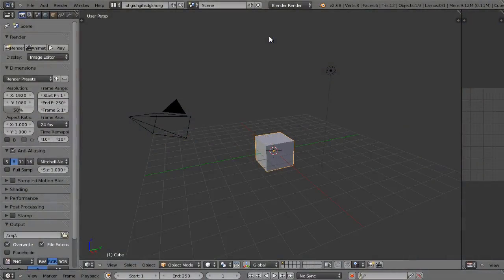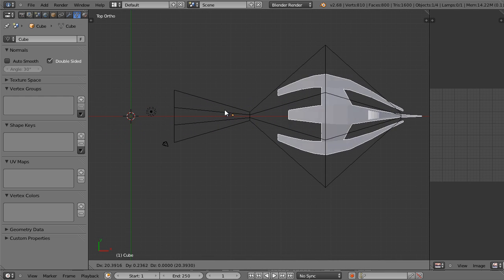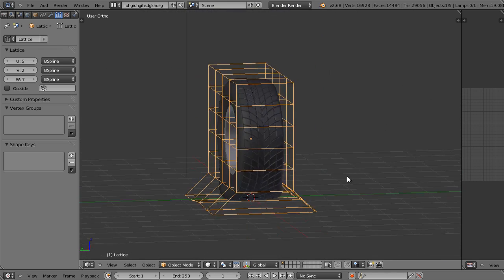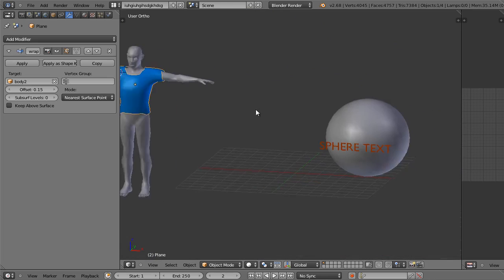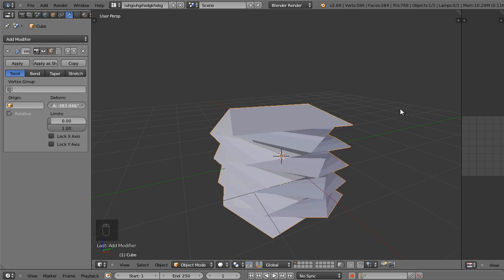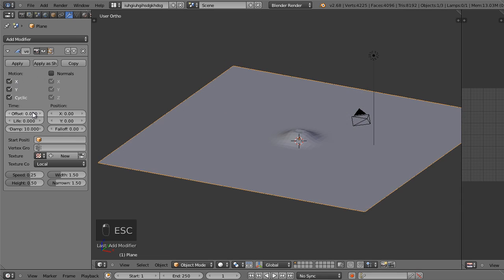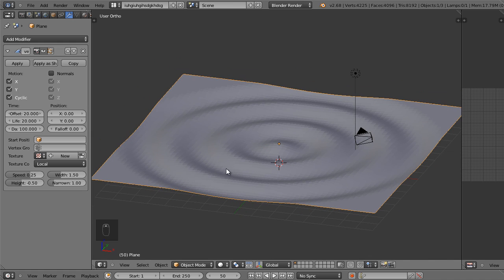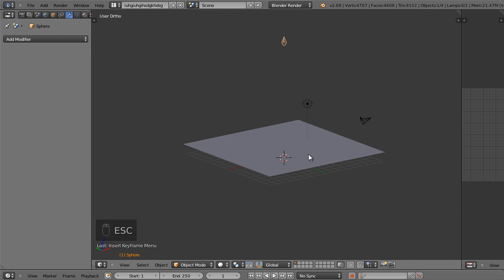23 section5 chapter3